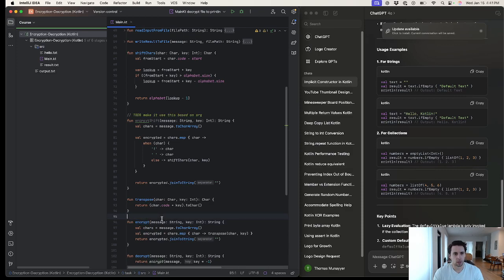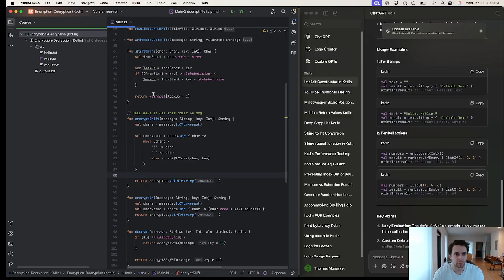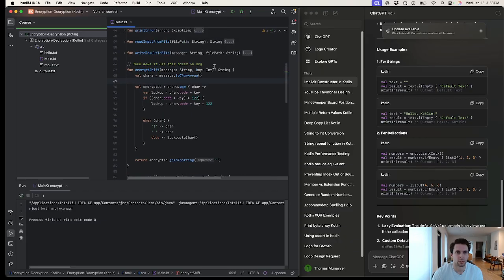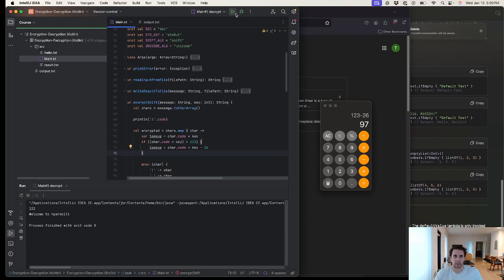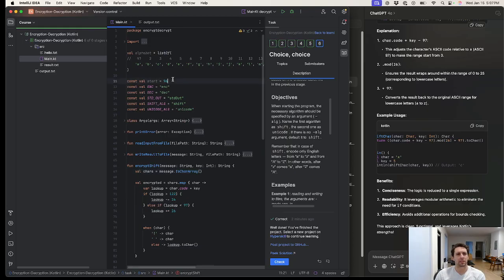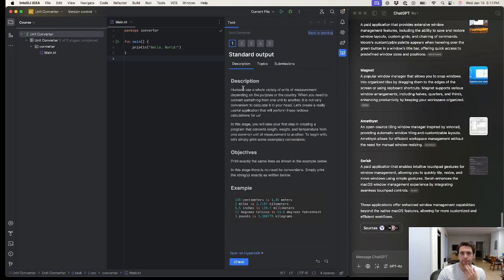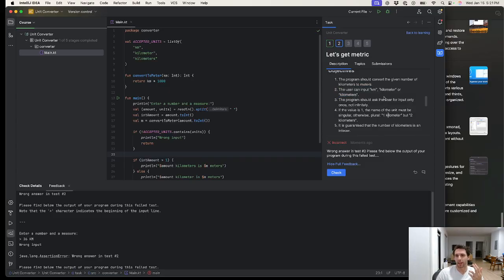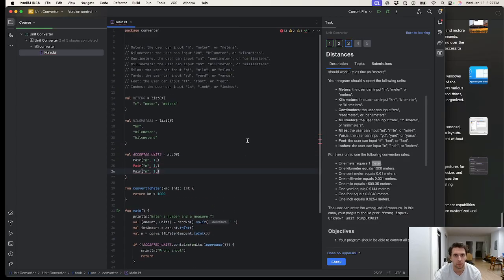Day 123 - Learning Every Day - Kotlin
- finish encrypt project
- cleanup and refactor
- start new project